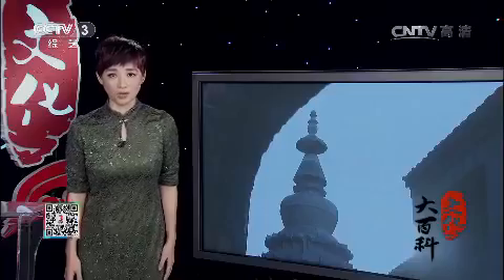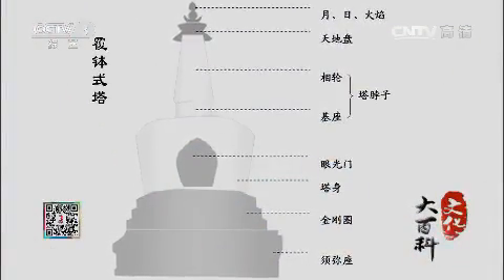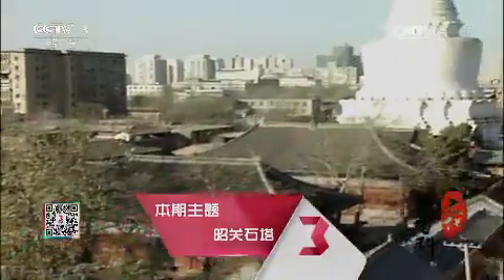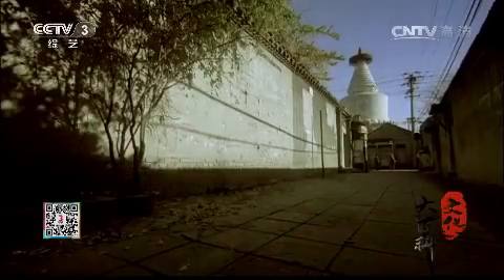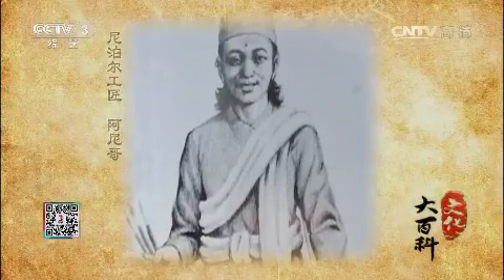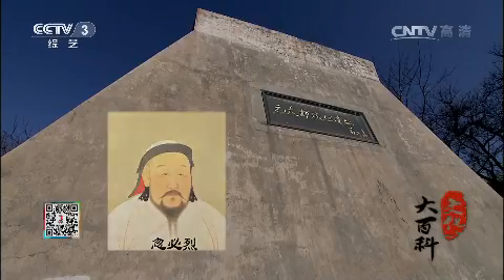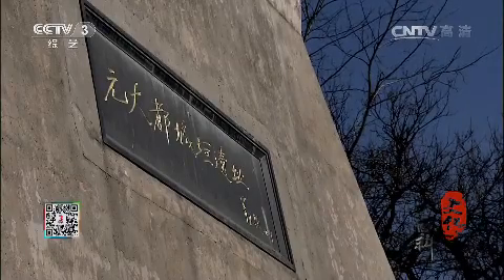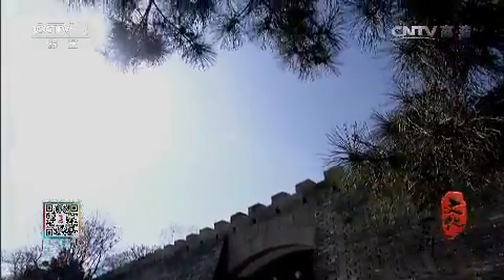20141227 文化大百科 昭关石塔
《文化大百科》是一档文化类电视栏目。栏目以“探寻文化轨迹、索引中国文化精髓”为宗旨，以演播室主持人串联加专题片的基本形式，由主持人充当“电子图书馆”管理员的角色，每期通过一个条目进行概念阐释，旁征博引，图文并茂，更充分使用电视艺术丰富的表现手段对节目进行立体包装，为观众提供全方位，快节奏的声画体验与精神享受。栏目集知识性、科学性、趣味性、参与性、服务性于一身，犹如一座包罗万象、博古通今的文化宝库，是现代影视版的百科全书，更是一档具有国家气派、全球视野、良好口碑和强大号召力的中央电视台品牌栏目。

《今日说法》《焦点访谈》《撒贝宁时间》《天天饮食》

《是真的吗》《中国财经报道》《经济信息联播》《交易时间》

《综艺盛典》《我爱满堂彩》《开门大吉》《星光大道》

《走遍中国》《天涯共此时》《国宝档案》《海峡两岸》

《百战经典》《讲武堂》《军事科技》《军事纪实》

《舌尖上的中国》《大国重器》《魅力纪录》

《百家讲坛》《走近科学》《科技之光》《我爱发明》

《空中剧院》《九州大戏台》《名段欣赏》《戏曲采风》

《道德观察》《法律讲堂》《忏悔录》《天网》

《新闻周刊》《东方时空》《环球记者在线》《共同关注》

《小小智慧树》《大风车》《芝麻开门》《七巧板》